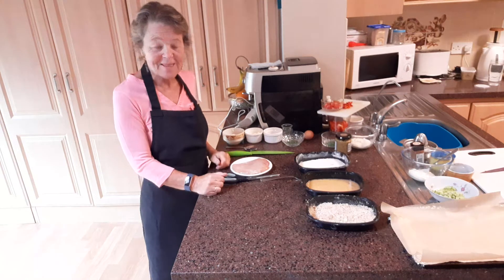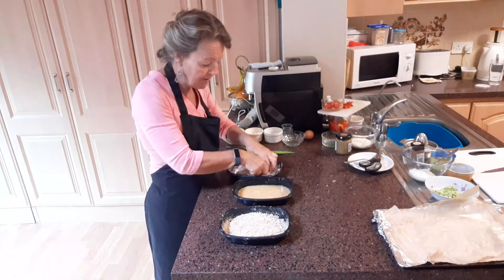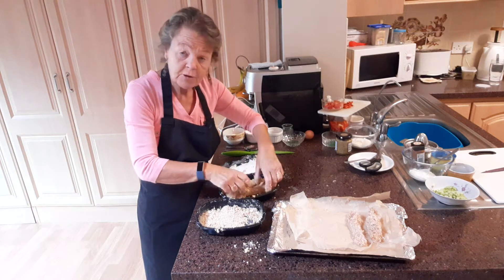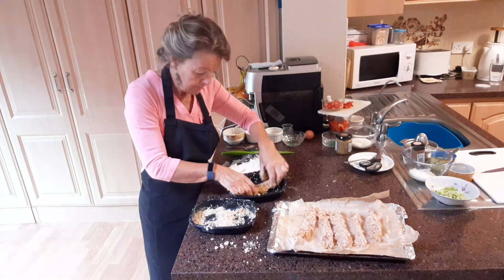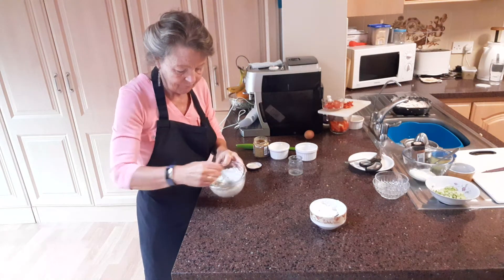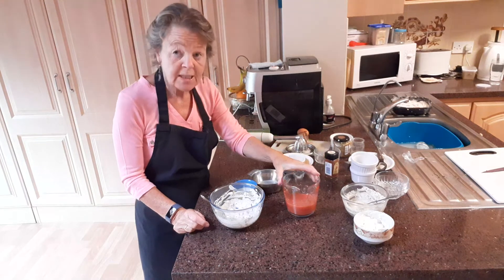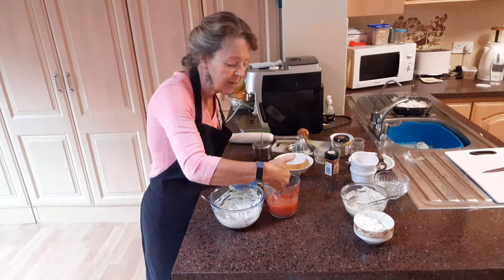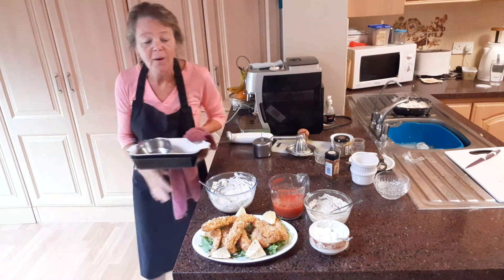How to make chicken goujons and a variety of dips.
2 large chicken breasts cut into 3 strips lengthways .
50g seasoned flour.
2 eggs beaten
80 g breadcrumbs..

Greamy garlic dip
4 tablespoons Greek yogurt
2 tablespoons mayonnaise
1 clove of crushed garlic
1 tablespoon chopped chives.

Mustard dip.
75 ml Greek yogurt
3 tablespoons wholegrain mustard
1 tablespoon chives.

Chilli jam.
1 red pepper roughly chopped
1 chill cut roughly chopped
100 g red tomatoes
1 teaspoon sugar.
1 teaspoon ginger.

Yoghurt mint dip.
1/4 finely chopped cucumber
225 g Greek yogurt
3/4 teaspoon paprika
Juice of 1/2 lemon
1 tablespoon oil
1 1/2 teaspoons of chopped mint.